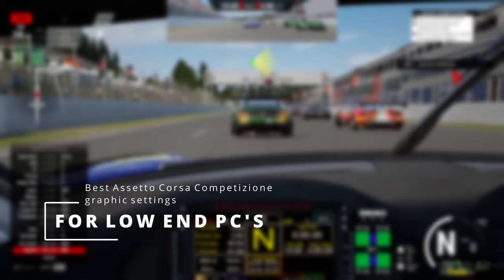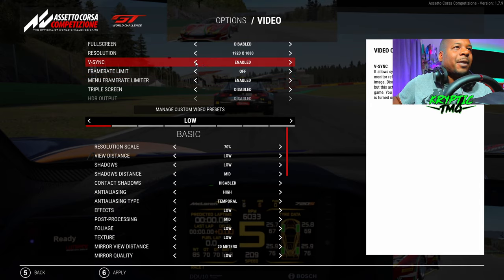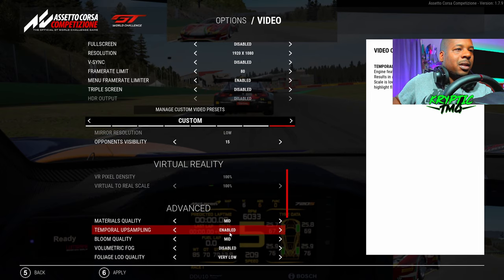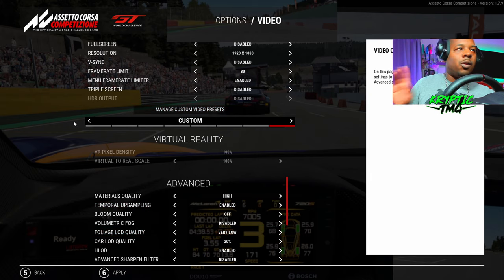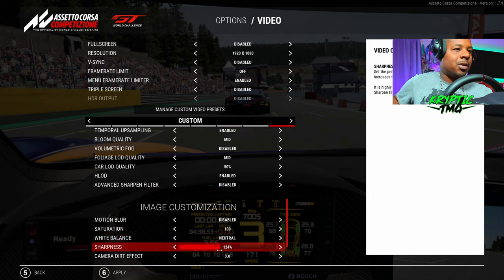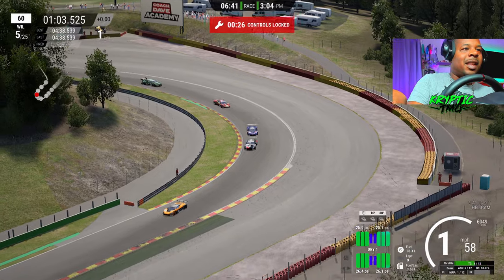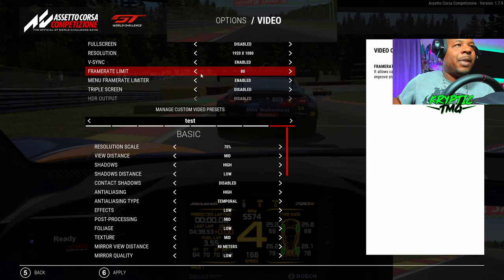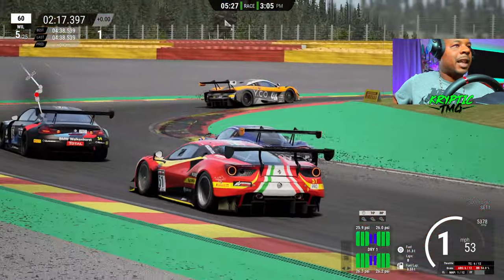Graphics Settings Guide Assetto Corsa Competizione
Best graphics settings guide for Assetto Corsa Competizione on low end PCs 2021. Use this graphic settings video guide to help improve your experience on the game if you are currently struggling with poor visual quality or performance this video will help.

➤PC SPECS:

4.6GHz Hex-Core Intel Core i7 8700
2TB Hard Drive 16GB of 3200MHz DDR4 RAM